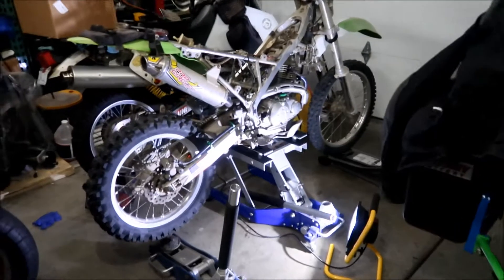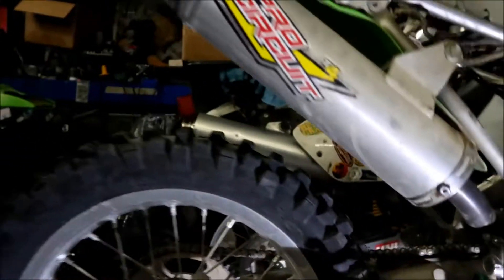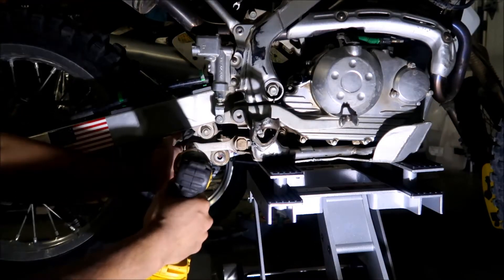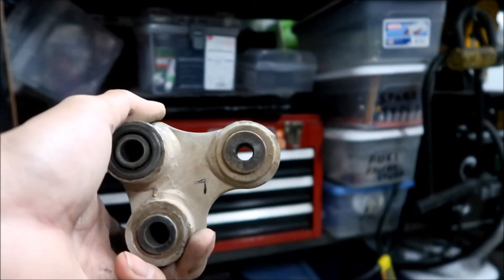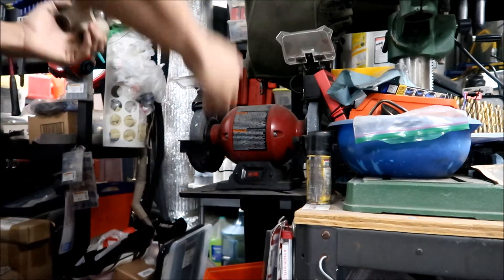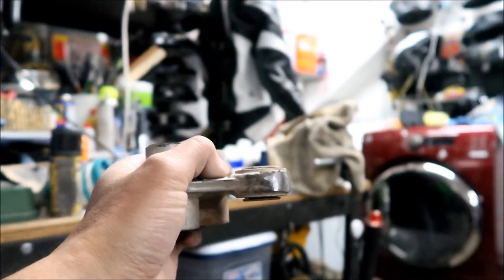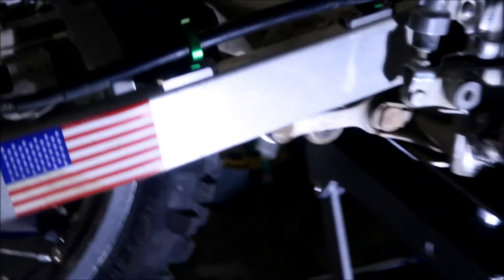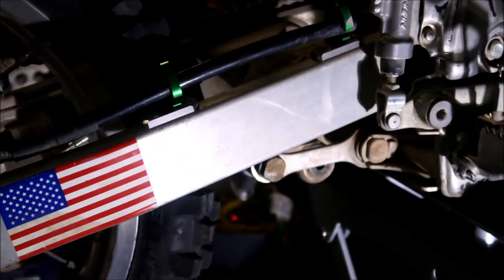KX100 to KLX140 Shock Swap Part 11 - Linkage Modification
In this video we modify the linkage triangle so we can get more ground clearance and travel.